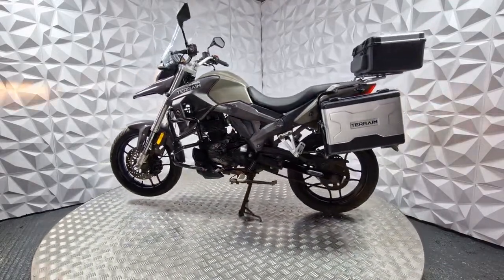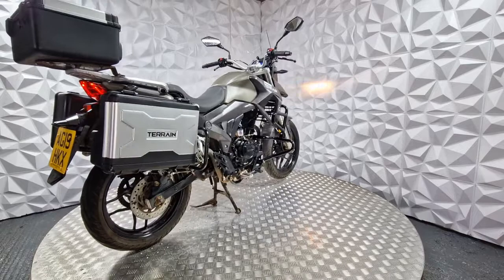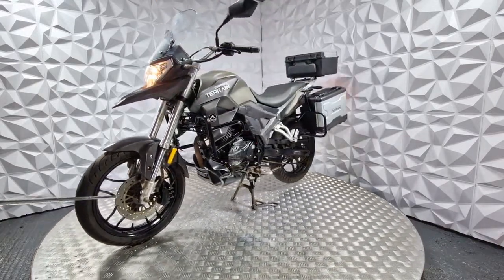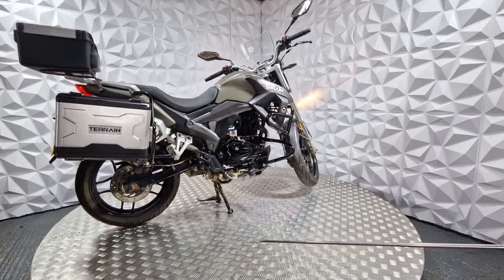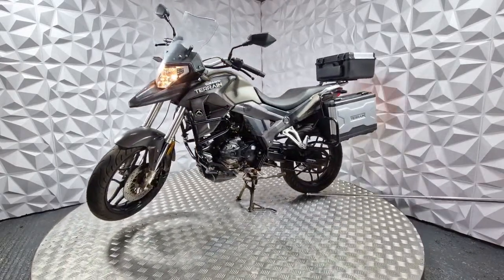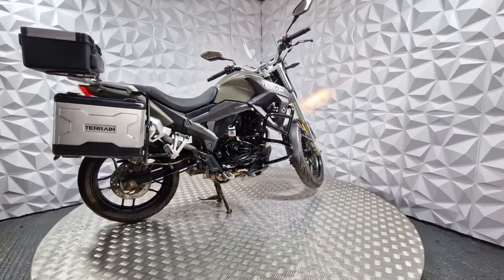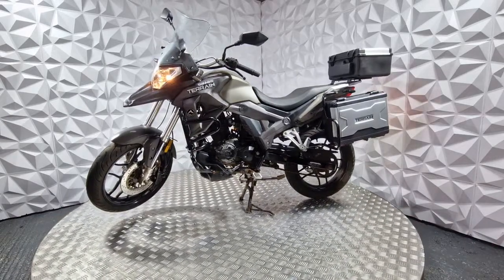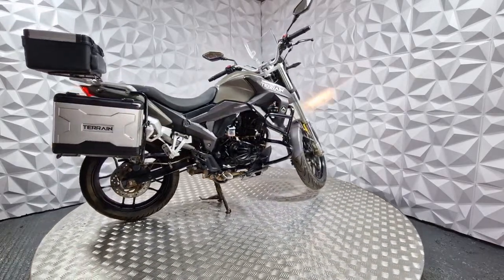2019 Sinnis Terrain 125 | ADAMBIKES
Make: Sinnis

Model: Terrain 125

Year:  2019

Good points:
- Long MOT
- Completely standard
- Starts and rides good
- Top and side boxes included

Bad Points:
- Age related marks, some rust patches

About us:
We are an independent motorcycle business based in Watford bringing you used bikes at the most affordable prices. Our stock is continuously being renewed, so if you miss out on one deal - rest assured, we will have a better one coming in for you. Our drivers are continuously travelling around the country purchasing quality used bikes from private sellers which are then sold from our base showroom in Radlett, London.

Showroom opening hours:

MONDAY:   CLOSED
TUESDAY:  10:00 – 17:00
WEDNESDAY:  10:00 – 17:00
THURSDAY:  10:00 – 17:00
FRIDAY:   10:00 – 17:00
SATURDAY:  10:00 – 17:00
SUNDAY:   10:00 – 17:00